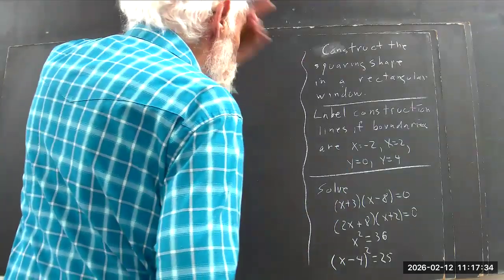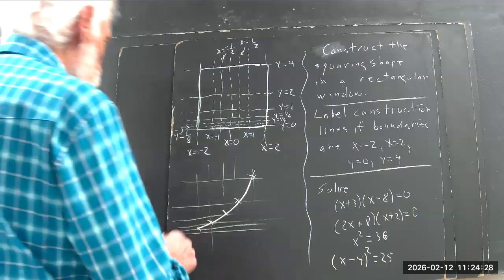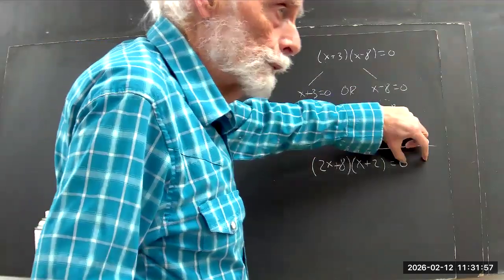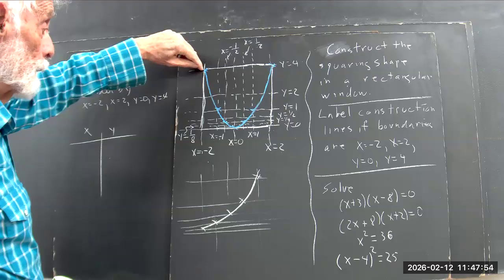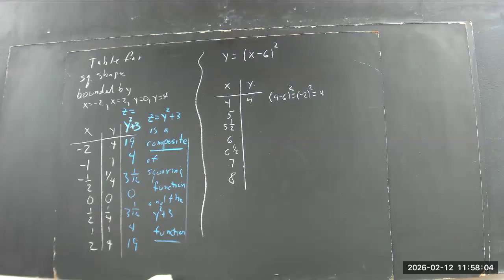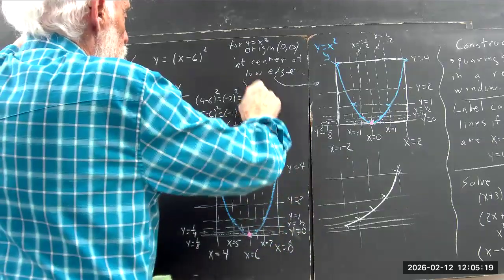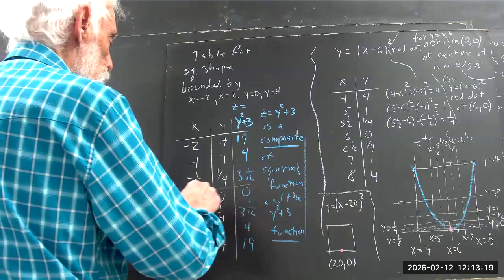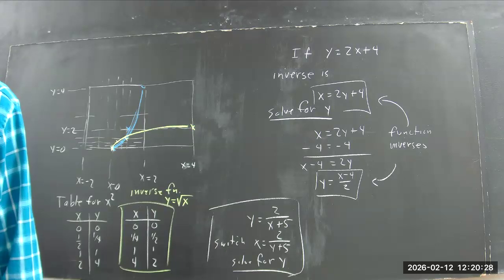dagpc1_260212_tables_from_constructed_graphs__shofting_the_squaring_graph__inverse_functions__53